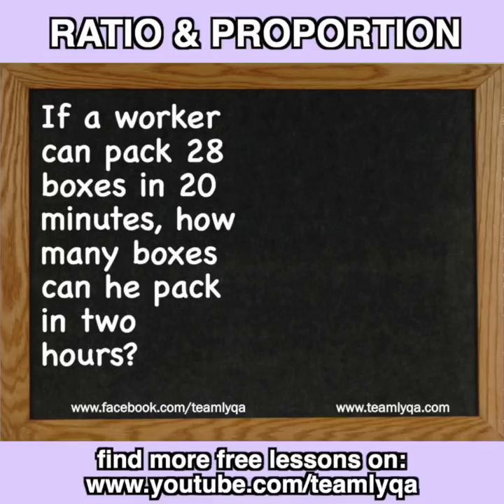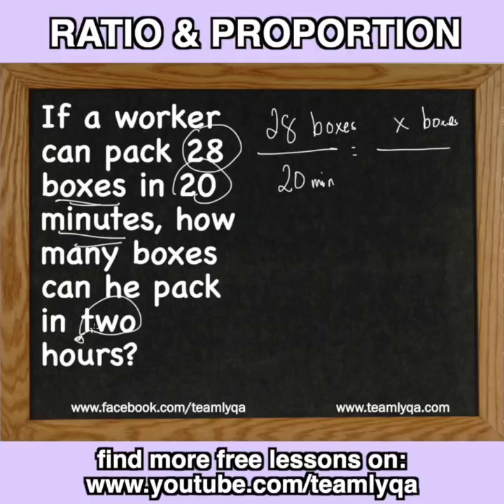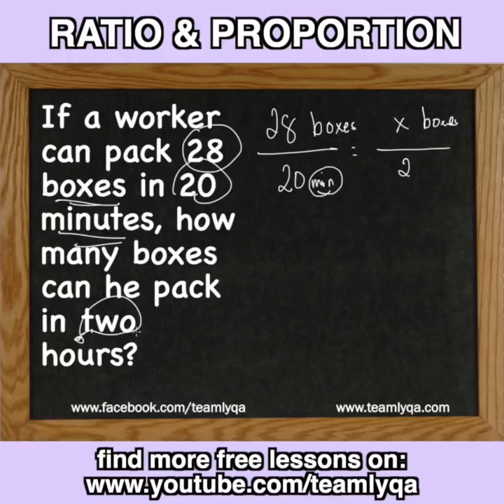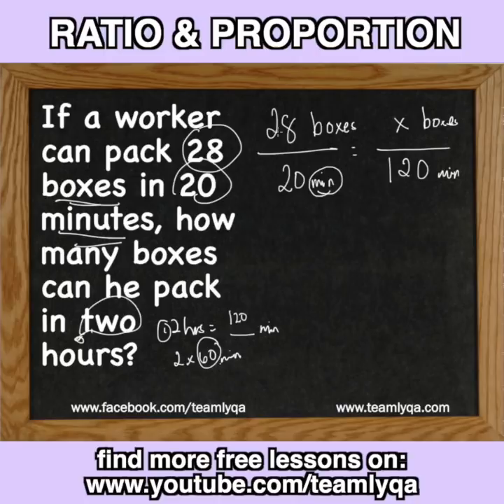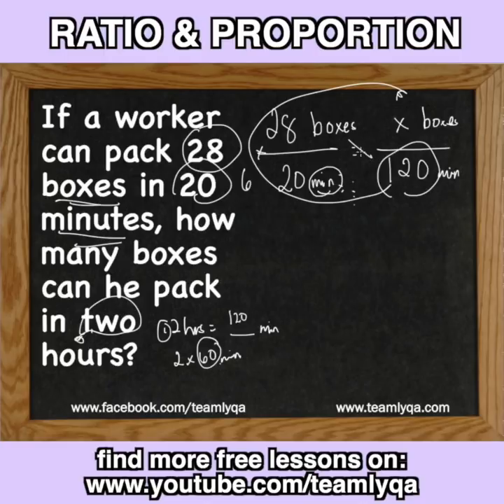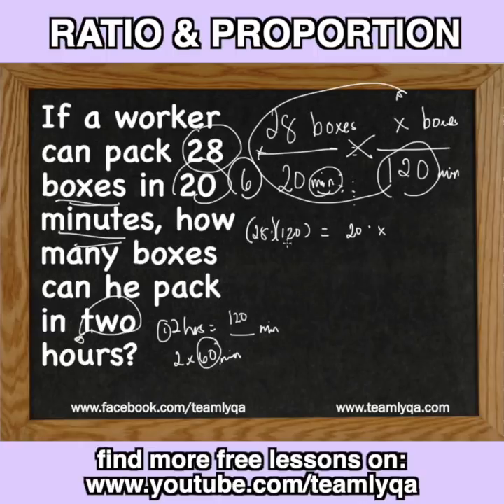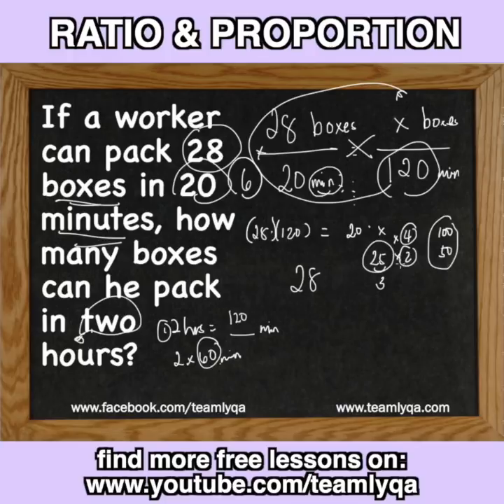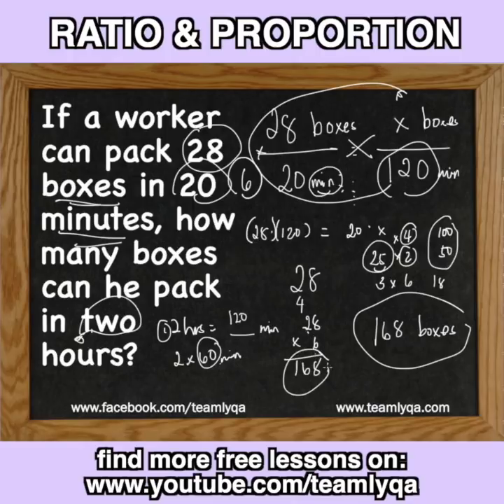VLOGmas: Ratio and Proportion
How do you use RatioRotation with a Math WordProblem? Here's today's new VLOGmas 1MinuteMath Challenge.

Watch it. Try it. Share it!
Happy learning!